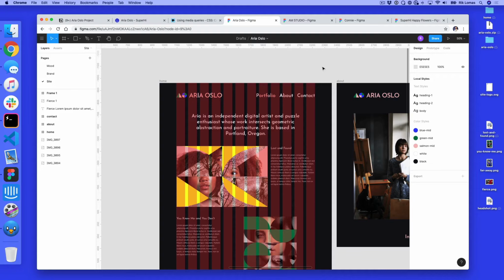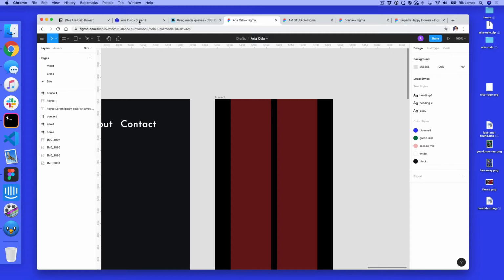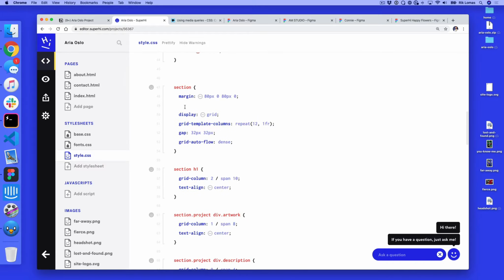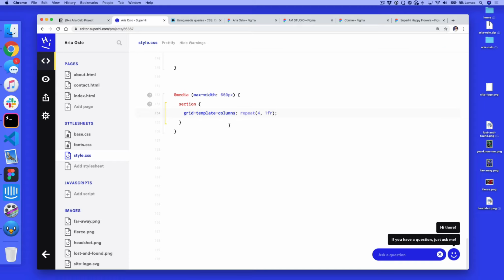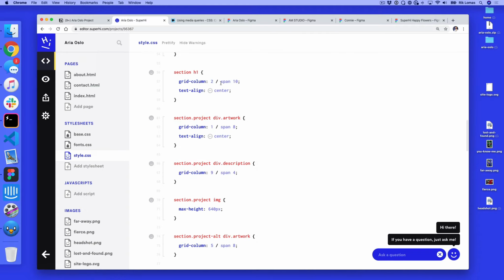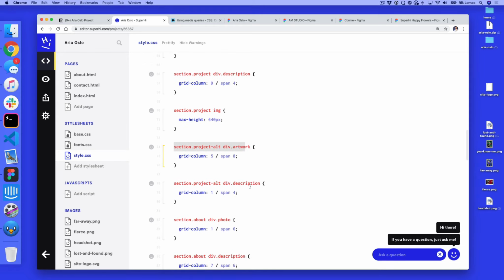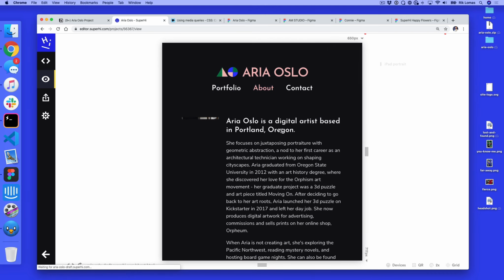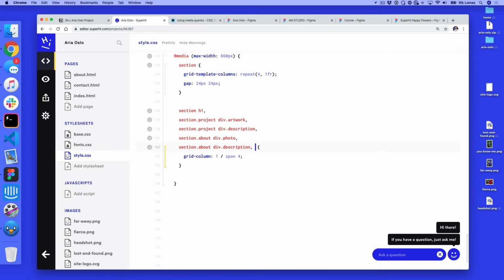PDC Lesson 4, Part 7 – Fixing the grid